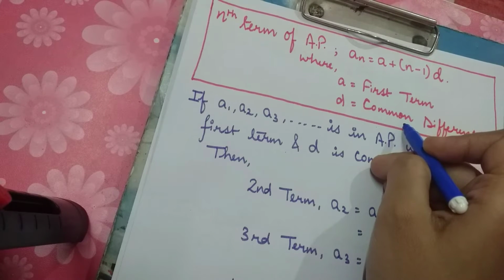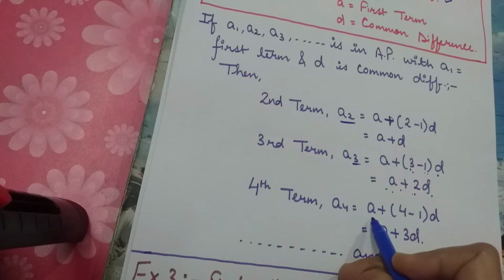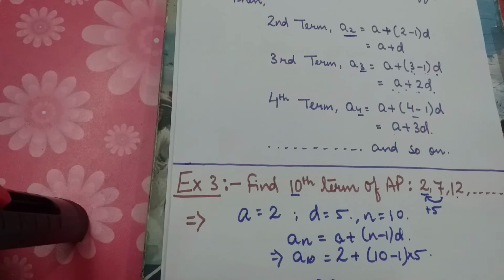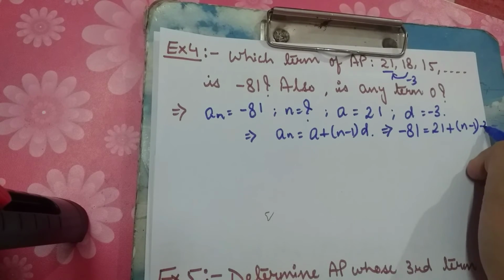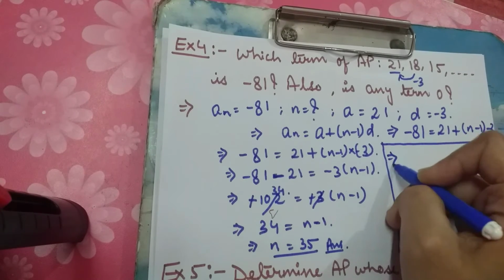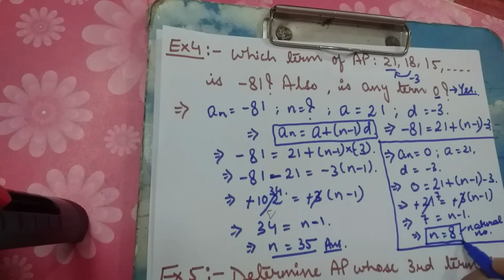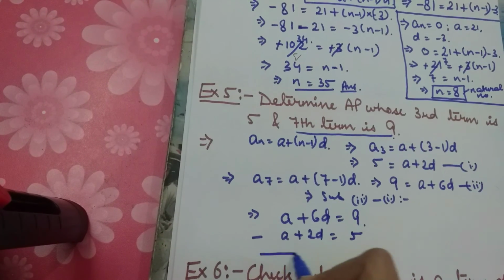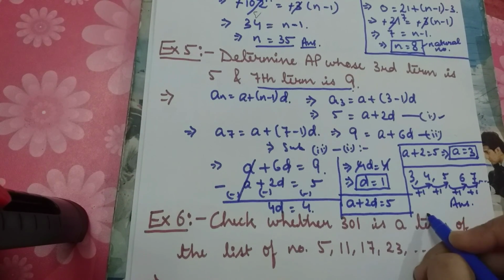Maths NCERT Examples of Ex- 5.2 (Part- I)